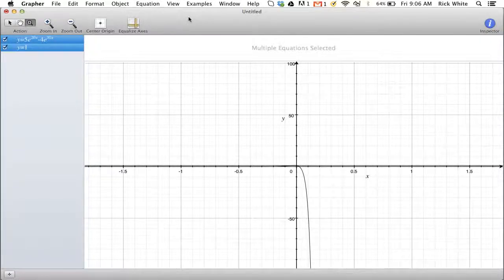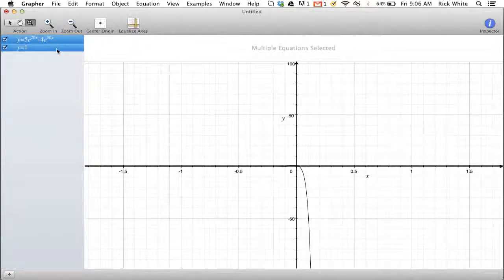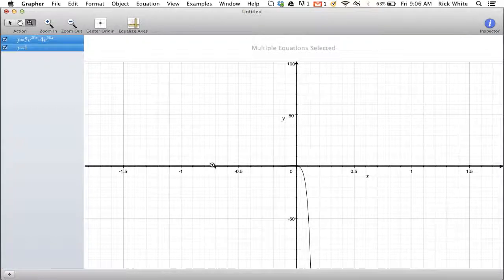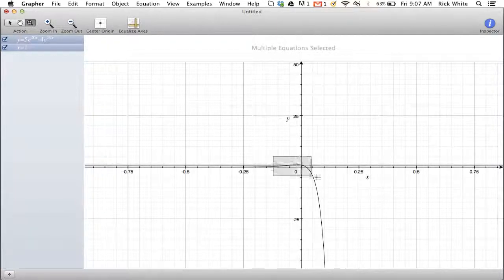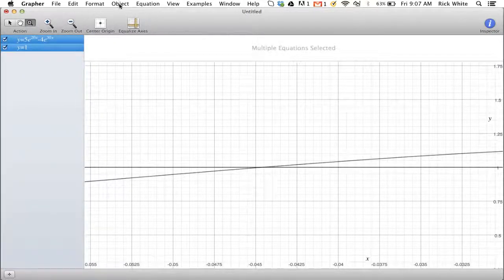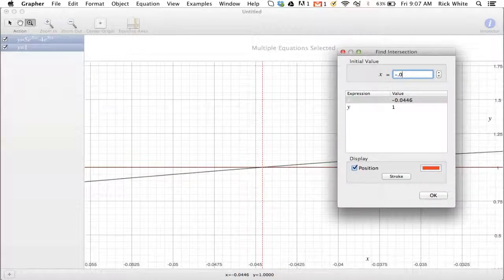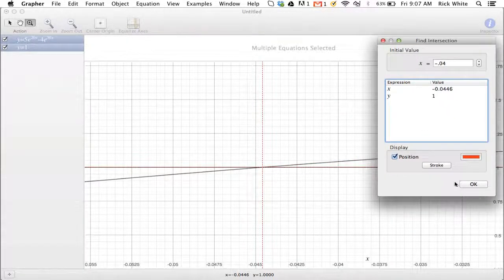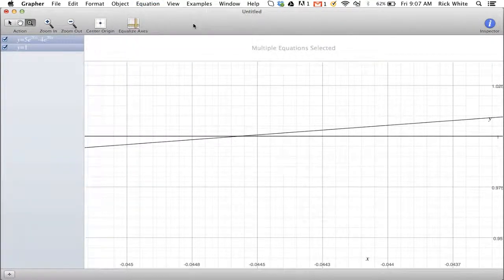grapher intersections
grapher